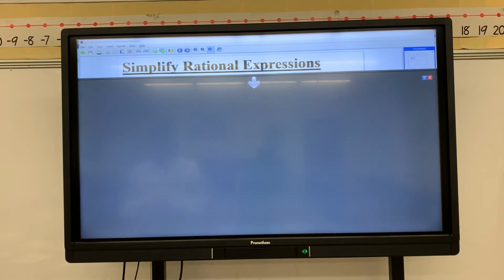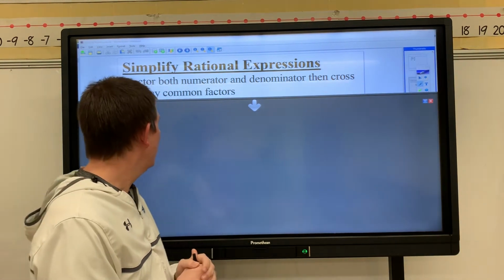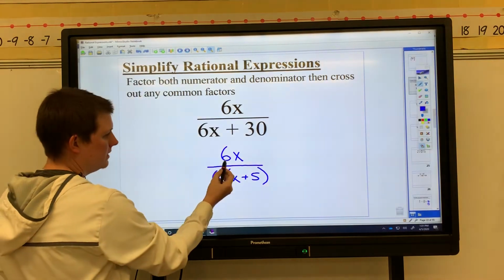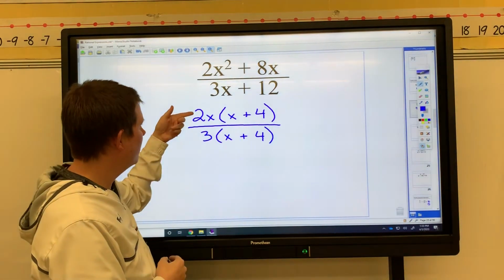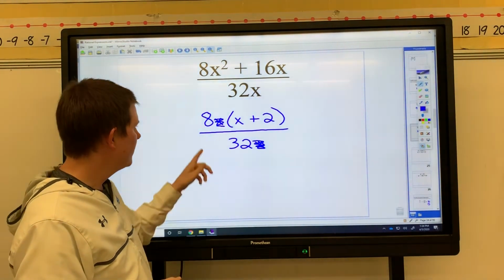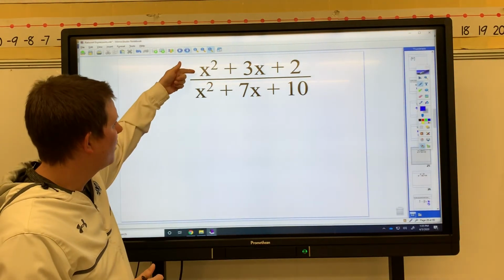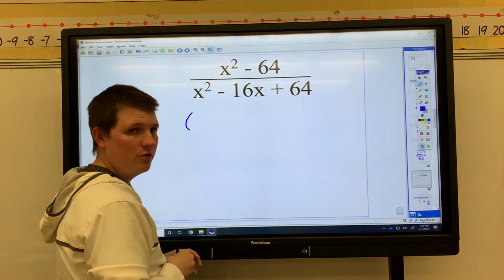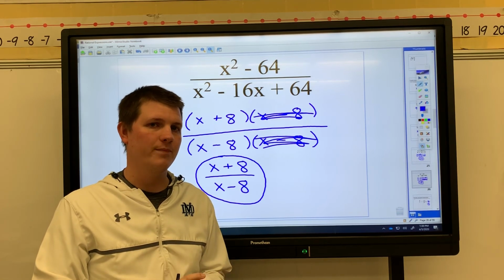Simplify Rational Expressions